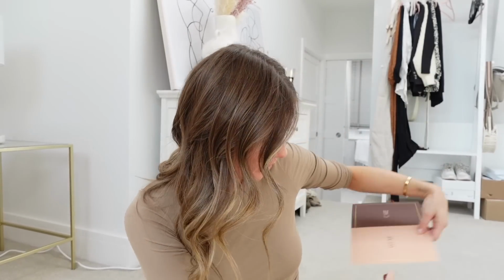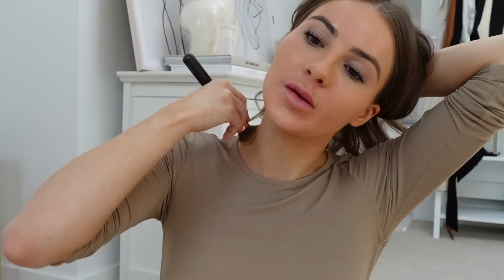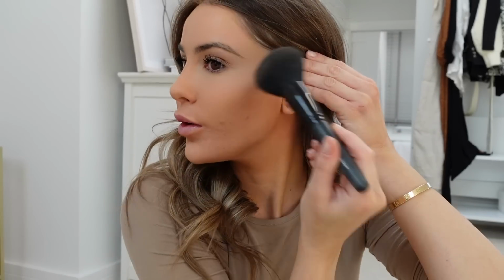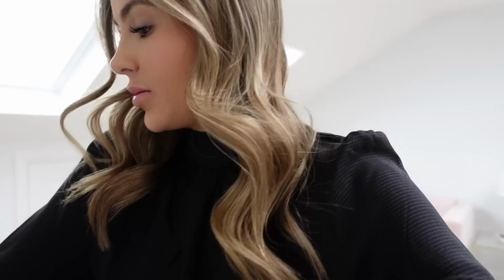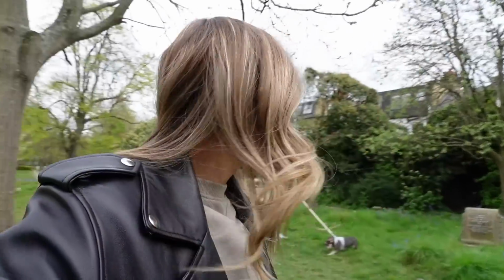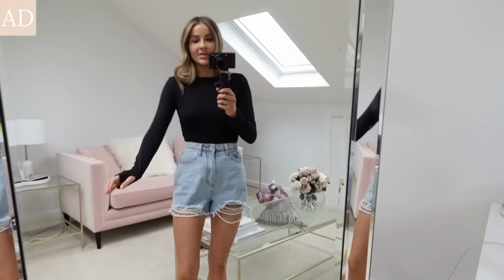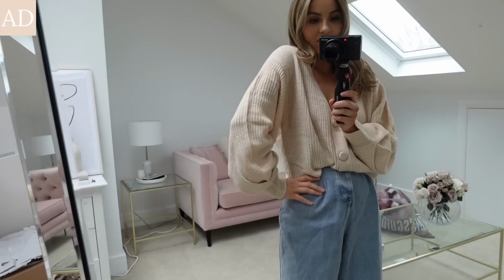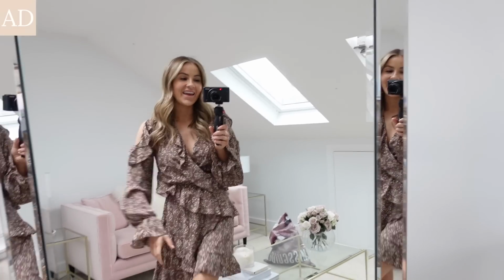NEW HAIR, NEW CLOTHES & NEW MAKE UP | NADIA ANYA Ad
NEW HAIR, CLOTHES & MAKE UP - WEEKLY VLOG

SLOUCH JEANS UK6

CARDIGAN 10/12

SHORTS UK6

BLAZER COAT UK10

BLACK LONG SLEEVE TOP UK6

WHITE TSHIRT UK6

WRAP DRESS UK6

OTHER ITEMS FT.
BEIGE TOP
ESTEE LAUDER FOUNDATION
BLACK BLOUSE similar
GREEN TRACKSUIT
BLACK TOP